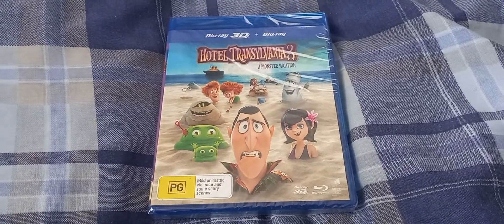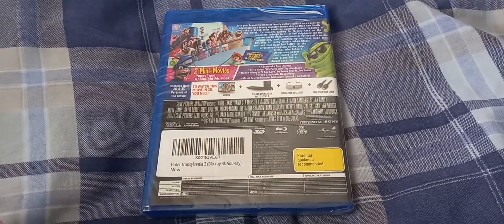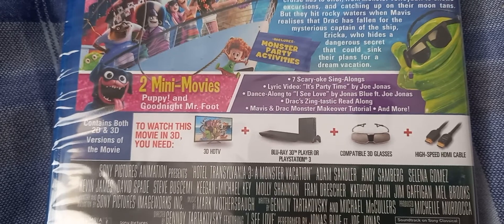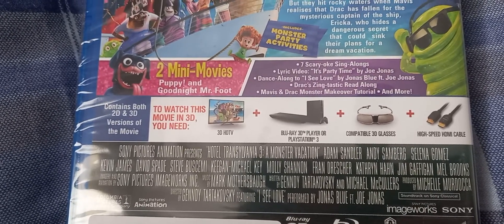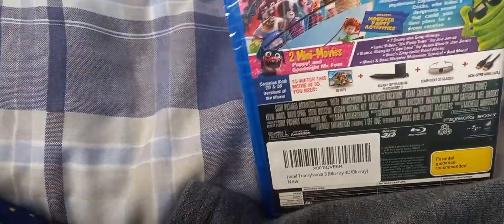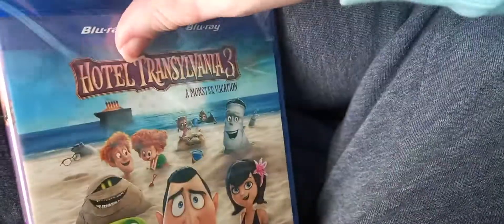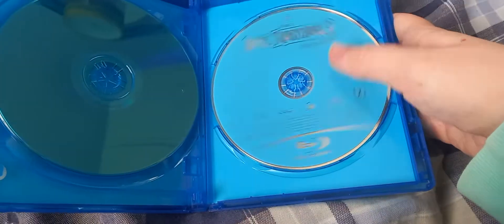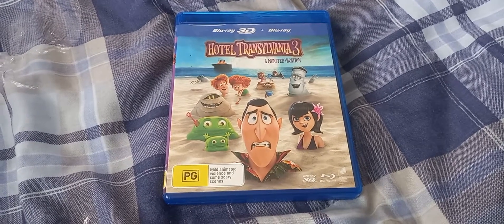Hotel Transylvania 3 (Australian) Blu-ray 3D Unboxing